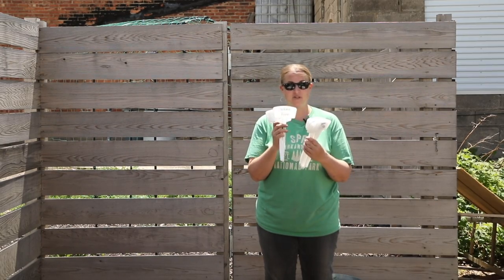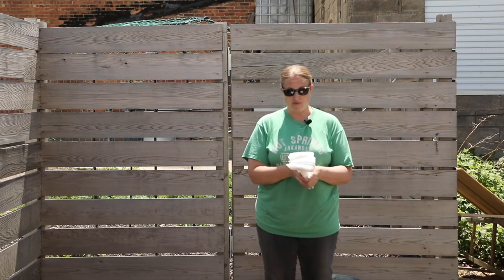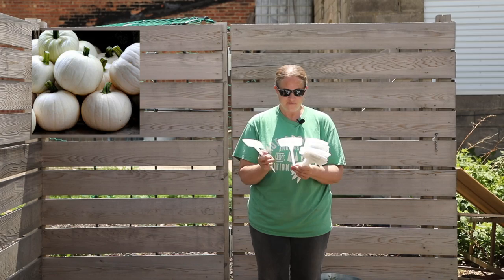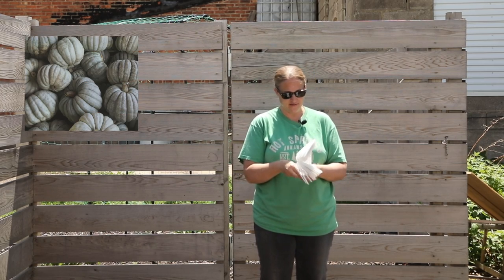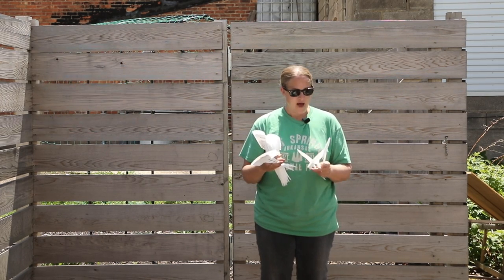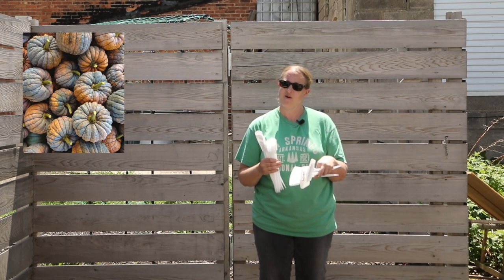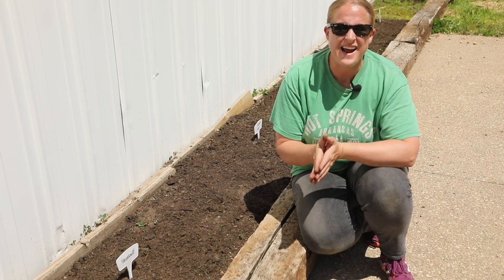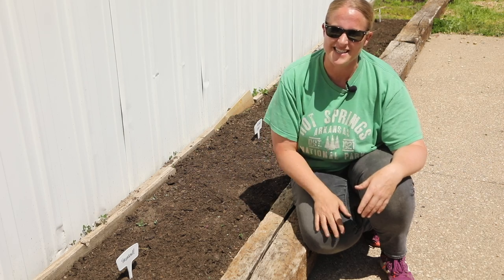Planting Over 20 Varieties of Pumpkins for the Farmers Market!!!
I am so excited for this project!  In this video I plant over 23 varieties of pumpkins to sell this fall at a large farmer's market that I am attending.  A lot of these varieties are beautiful, specialty varieties, so they should stand out to the crowd!
Where I purchase my seeds:
Johnny's
Burpee
Blue Pumpkin Seed Co